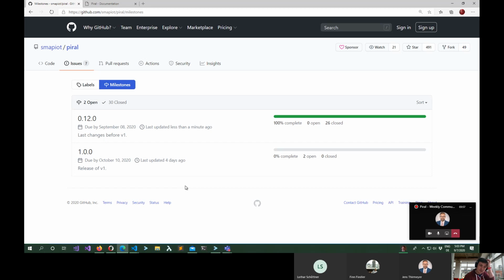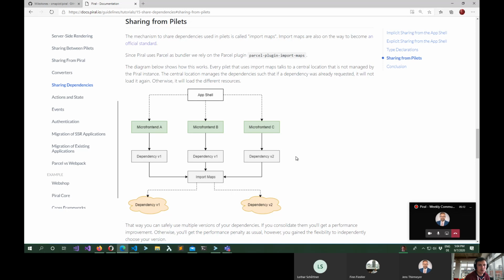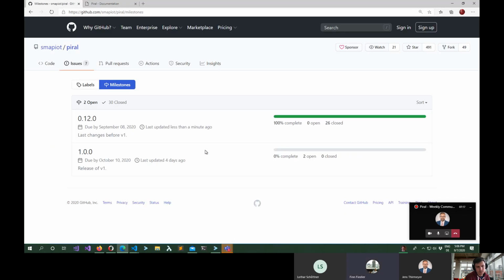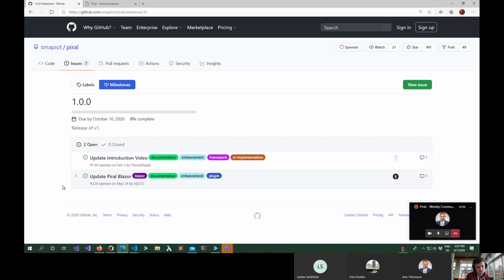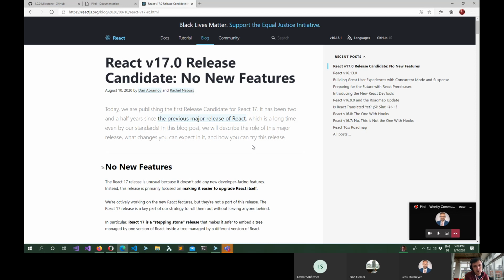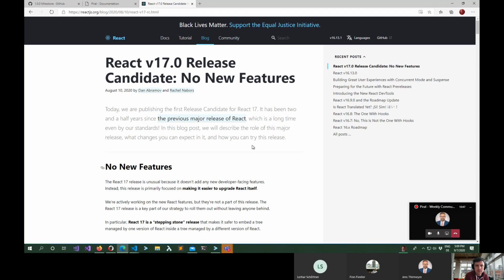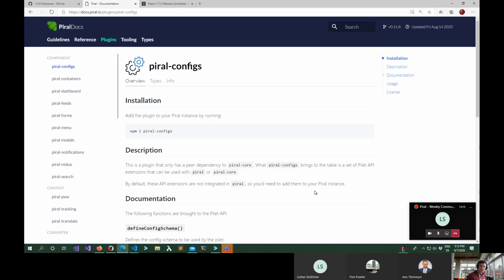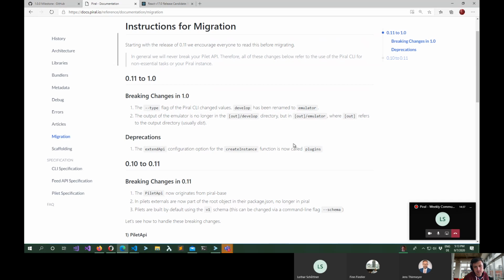Piral - Community Standup (2020/09/07)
The weekly Piral Community Standup.

Agenda:

- Quick status of the incoming 1.0.0

- Release of Piral 0.12.0
- Topics and plans for the next community standup(s)